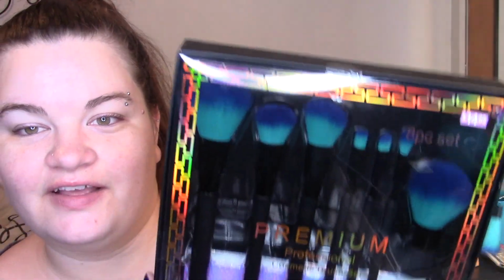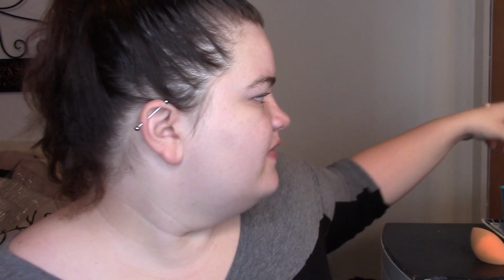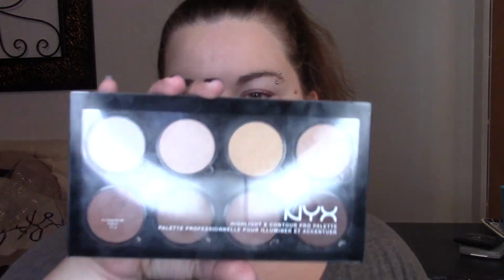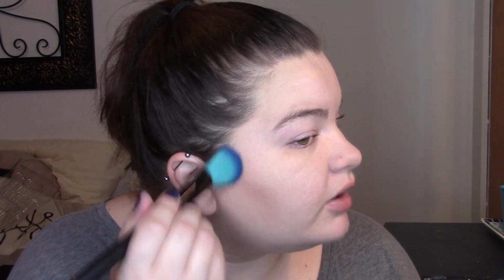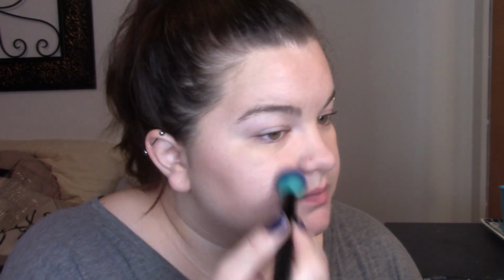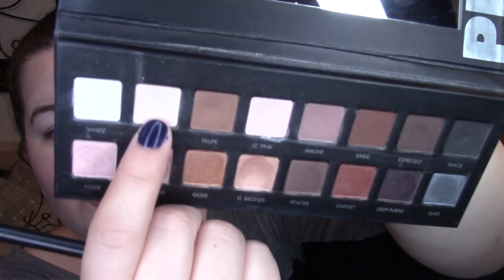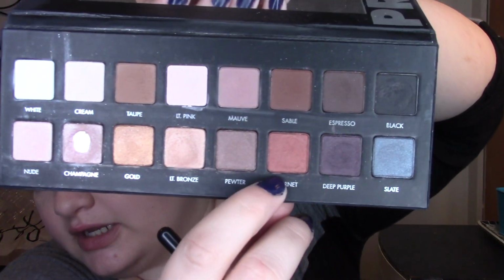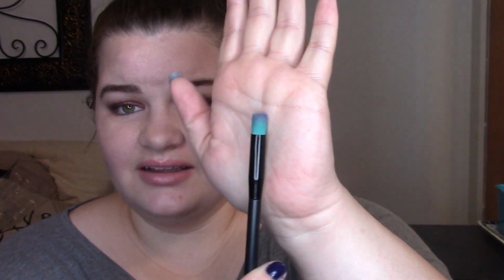Get Ready With Me| Trying Walmart Makeup Brush Gift Set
Have you been thinking about buying a Makeup brush set from Walmart but you want to know how well they work? Well in this video we are going to try one of the gift sets out.

                                        Products Mentioned
Brush Set

Instagrame@ cristin.sierra

Shop my closet on poshmark @cristinsierra